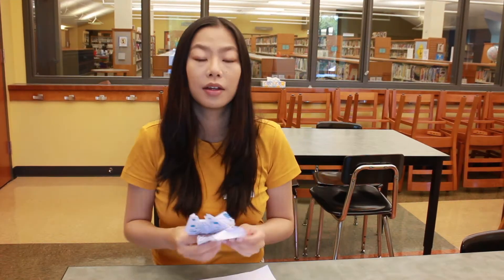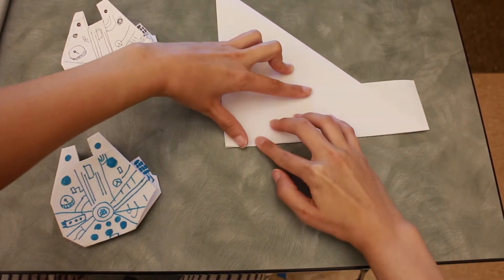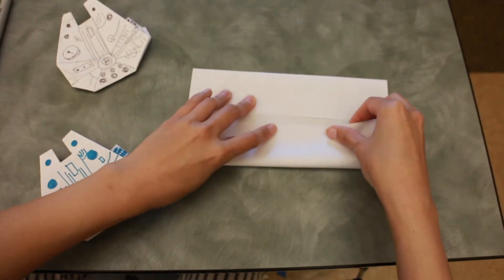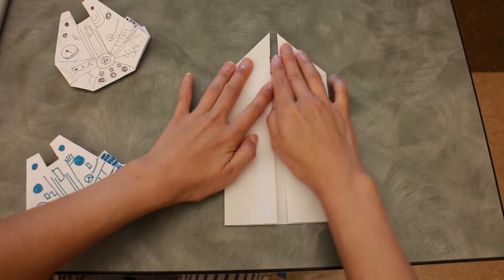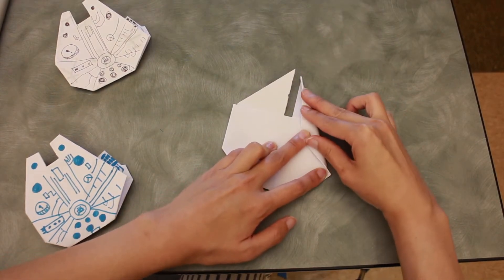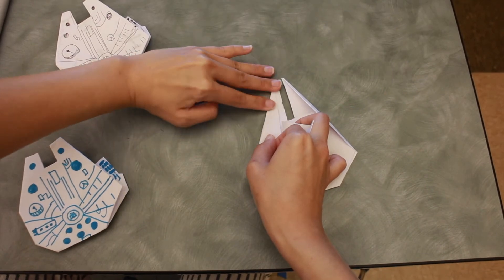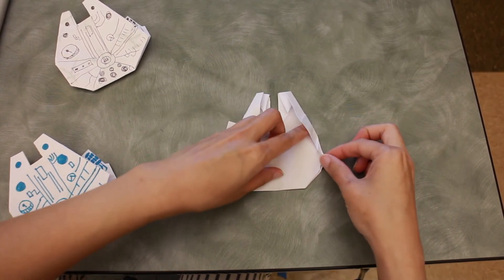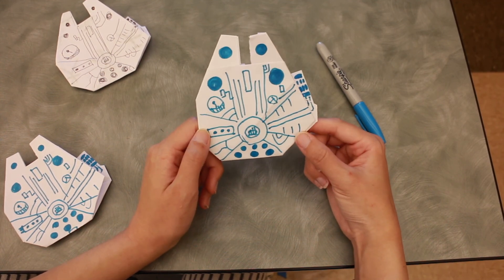Millennium Falcon Origami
Hello Everyone,

Welcome to PHPL FanCon and today we are going to make the Millennium Falcon Origami together! Enjoy the video!